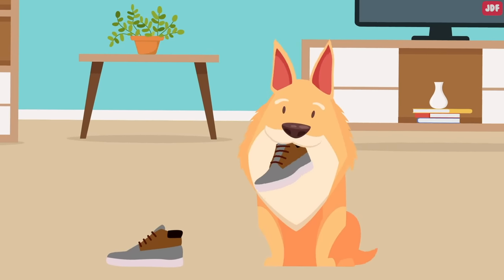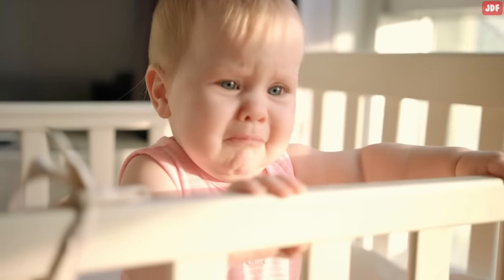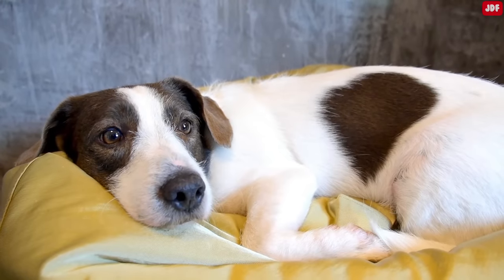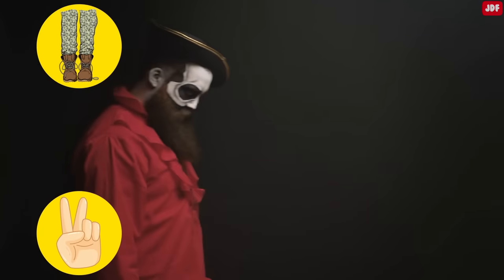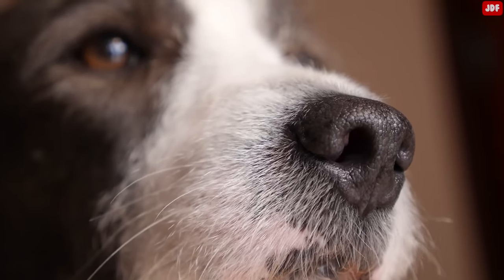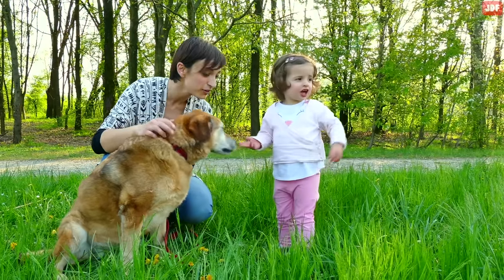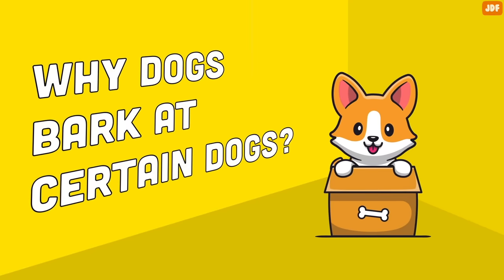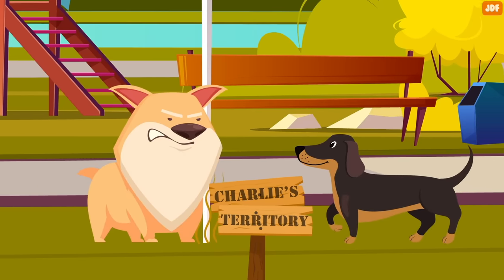Why Dogs Bark at Some Strangers And Not Others, and 5 Other Dog Behaviors Explained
If you live with a dog, you probably know that they exhibit some behaviors that are a little strange.
Why do dogs bark at some strangers and not others? Why do they dig their bed or floor? And why do they bark at some dogs and not others?

Why do dogs get so excited to see their owners?
When canine behavioral researchers studied brain scans of dogs exposed to certain smells, they found that the scent of a familiar person triggered the reward centers of a dog’s brain in a way that no other scent accomplished.
This suggests that not only dogs can discern their familiar humans, but that dogs genuinely love spending time with their owners. Scientists believe that dogs experience something akin to pleasure when they smell their owners.
Keep in mind that dogs are very social animals that don't like to be left alone. This is why dogs are overexcited when you come home. After all - they’ve been waiting for you all day.

Why dogs dig their bed or floor
Dogs may dig their bed for several reasons. A dog’s wild ancestors scratched at piles of leaves, dirt and pine needles to create a comfortable mound of bedding to rest.
Many domesticated dogs still retain this behavior; By scratching or digging at the floor or their bed, they are trying to create a snug nest to sleep in.
Bed-scratching is also a territorial behavior. Dogs have glands in their paws that leave a distinctive scent on bedding. Your dog scratches to claim a space as his. Interestingly enough, bed-scratching is also part of canine maternal instinct. If your female dog is getting ready to have her puppies, her bed-scratching behavior will suddenly increase. She’s making a nest for the arrival of her new pups.
Why dogs bark at some strangers and not others
There are several reasons as to why your dog barks at some people and not others.
More often than not, dogs react to certain people negatively because they are experiencing something new.
Every exposure to strangers  can seem threatening for a dog.
Dogs are more likely to bark at the people who have more unfamiliar traits and features, like baggy clothes, particular body language, or wear accessories like hat, which can make the dog feel nervous.
Negative association is another reason that dogs bark at certain people.
Some people can appear frightening to certain dogs because they connect a person’s looks or smell with bad memories like abuse in the past.
Interestingly enough, dogs may also bark at people because they see people’s true nature. Studies have shown that dogs can detect if a person is untrustworthy.
To prevent your dog from barking at strangers, make sure to properly socialize them.
Another way to prevent your dog from barking at people is to redirect their attention using a command like “Watch me” when someone new is around.
What are dogs saying when they bark?
Recent research has found that dogs have fairly plastic vocal cords that allow them slightly alter the sound of their barks to convey different messages.
For example, researchers recorded a dog growling at a stranger and growling over food. When they played back the “food growl” while offering another dog some juicy bone, dogs were much more hesitant to accept the treat than when they heard the stranger growl.
Why dogs bark at some dogs and not others
There are several reasons as to why your dog barks at some dogs and not others.
More often than not, your dog reacts to certain dogs negatively because it considers the other dogs as being threatening. It often happens when the other dogs are showing threatening body language. You may not notice their body language, but scent clues and subtle body signs such as freezing of the body, a hard stare, tense mouth, or wrinkled nose may be off-putting to your dog.
Another reason that a dog may take an immediate dislike to another is that dog’s historical experience. If, for example, your pooch was attacked by a white male dog in the past, they may exhibit intense fear and aggression toward white male dogs.
Keep in mind that dogs are territorial creatures. They often bark at other dogs to tell them that this is their territory. It’s their way of saying, “I live here and I’m protecting my home and family.”
Dogs mark their territory by urinating on vertical objects. Your dog may have been having a peeing war with other dogs in the neighborhood, and when your dog smells that other dog that covered his lamppost pee last week, he may have a few harsh words for him.